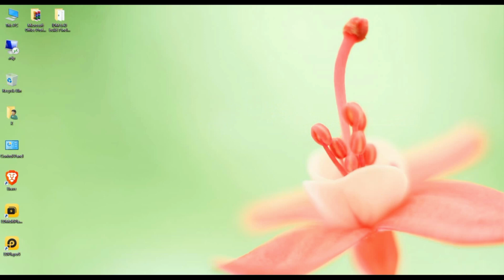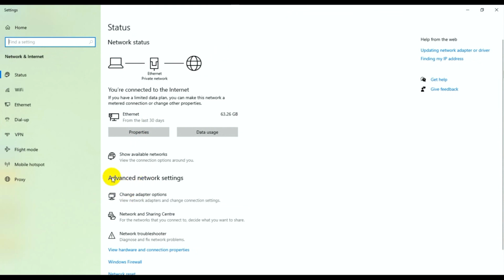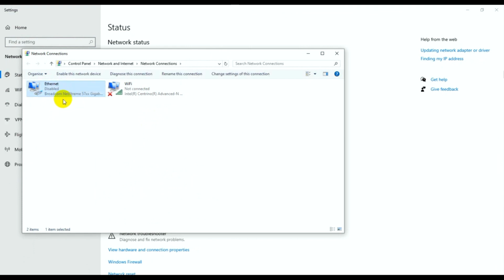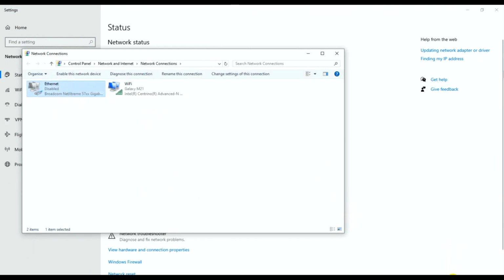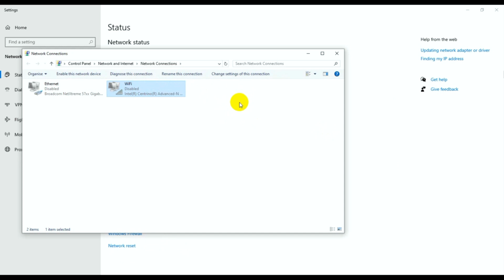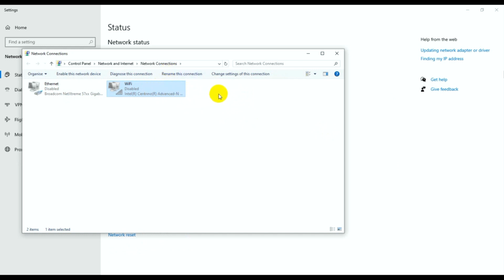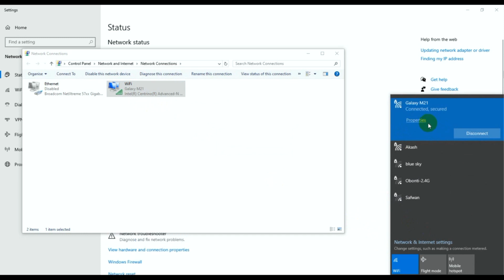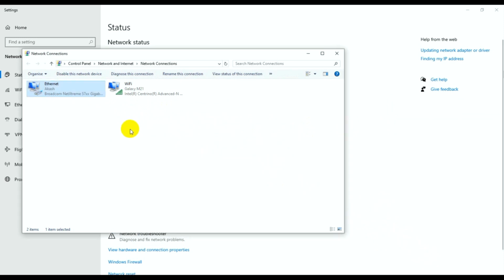Connectivity Woes? How to Enable or Disable WiFi Adapter in Windows 10/11 – Easy Fix Tutorial!